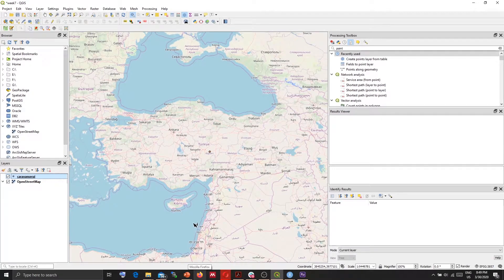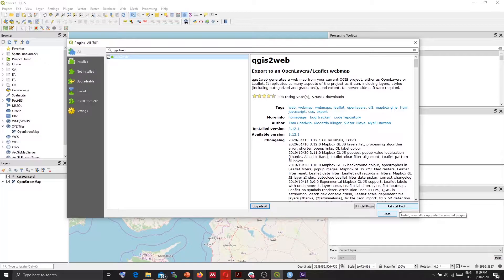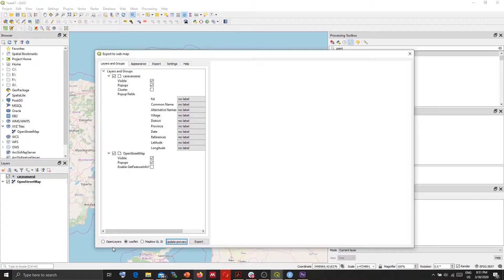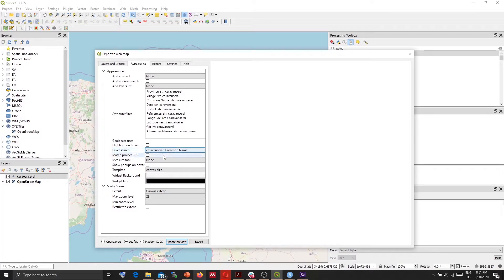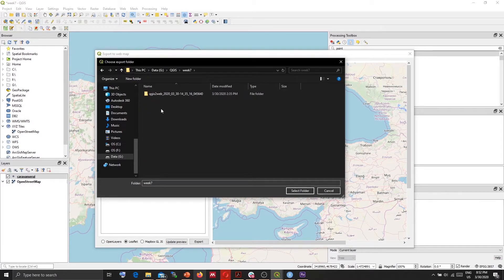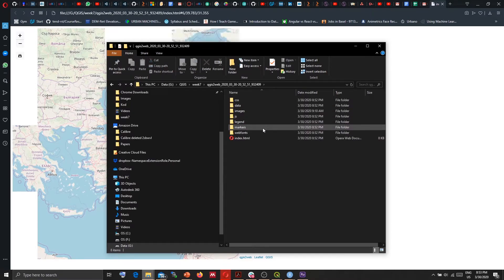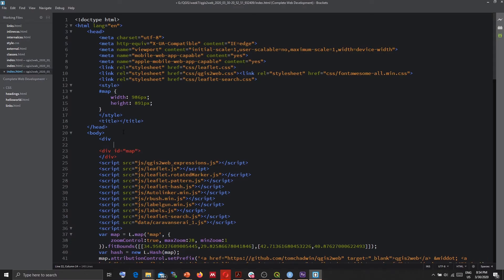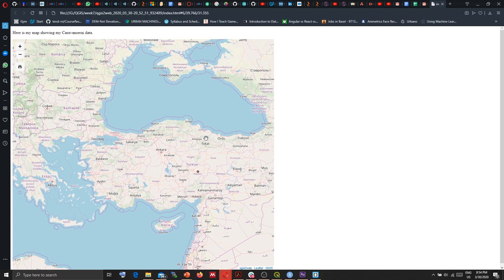How to create an online map using QGIS2web plugin in QGIS.